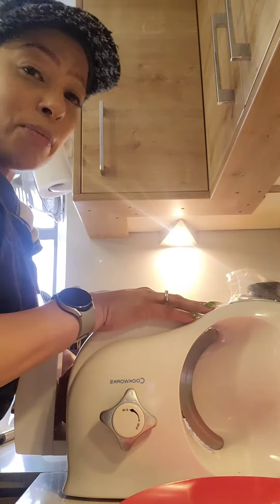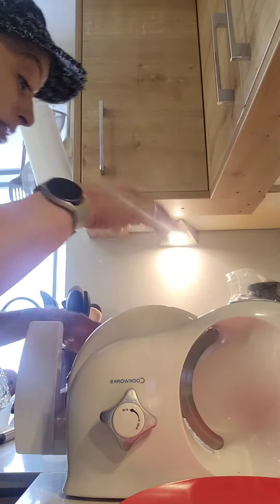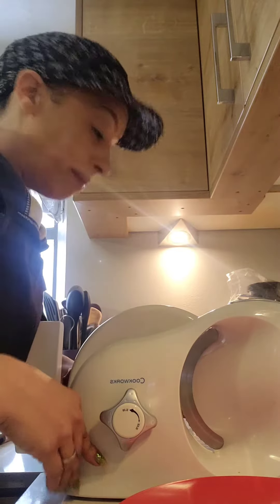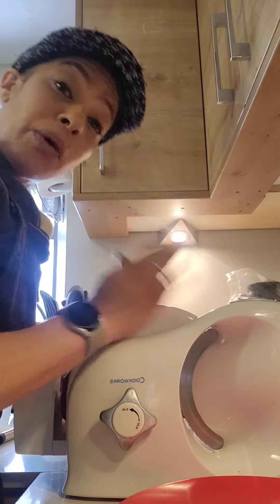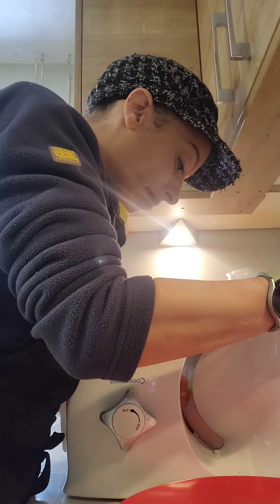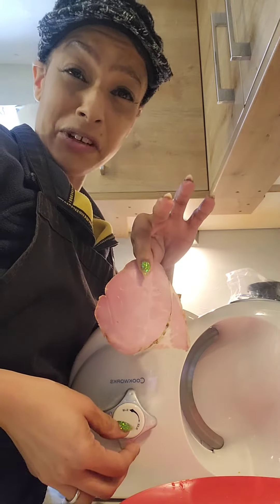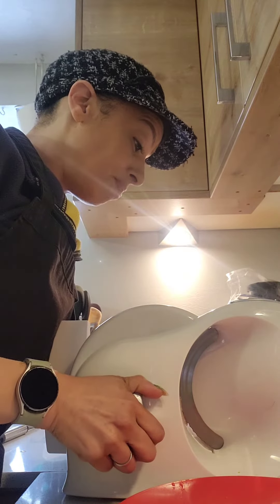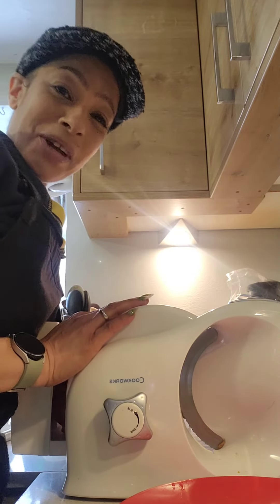moneysaving meatslicing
Check out how good this slicer, slices my Homecooked Ham. Along with other things.
this in an excellent kitchentool for any kitchen, you will see your money was well spent.

When you can buy 1kg ham for less £4, cook , slice yourself with this very cheap meatslicer @argos . I paid £20 for mine it's at least 20yrs old.

Or packet ham with a certain amount of slices priced at least £2.99. I've included 'how to store' your ham, also in this section, than you'll be able to enjoy at your own leisure.